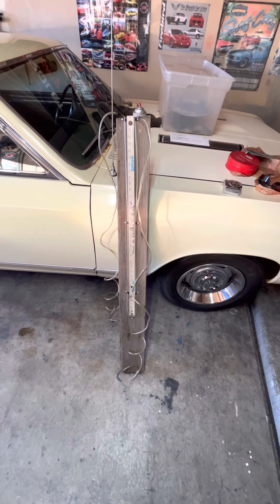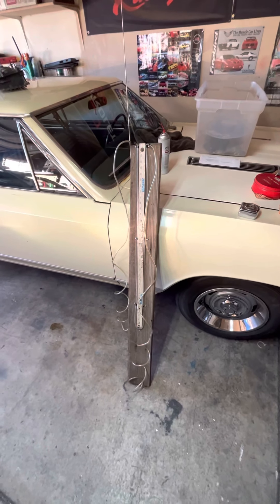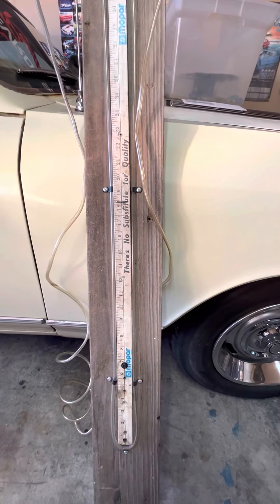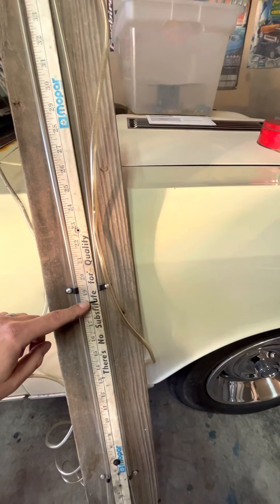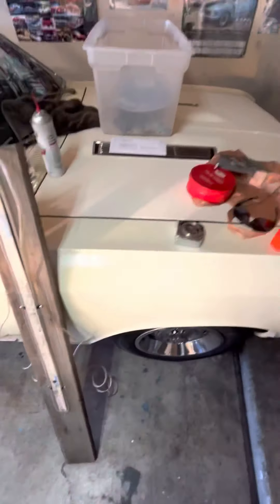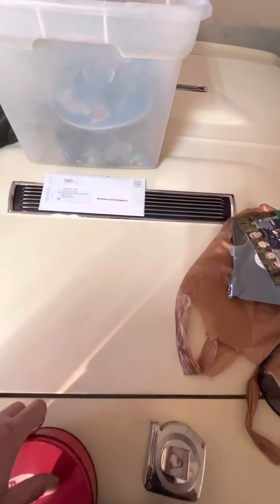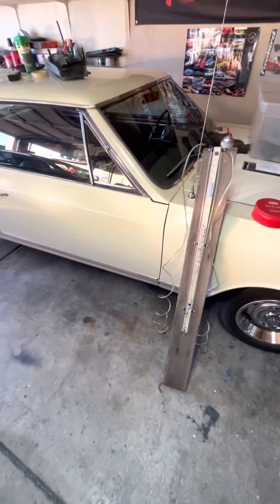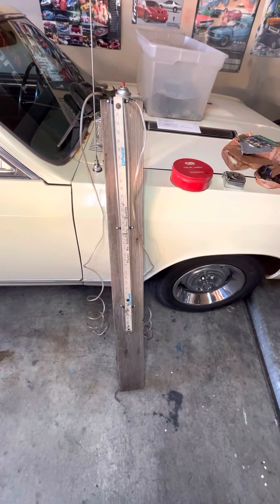Crossfire Injection—how to make a homemade water manometer for balancing throttle bodies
In this video, I explain how to make a homemade water manometer for balancing Crossfire Injection throttle bodies.